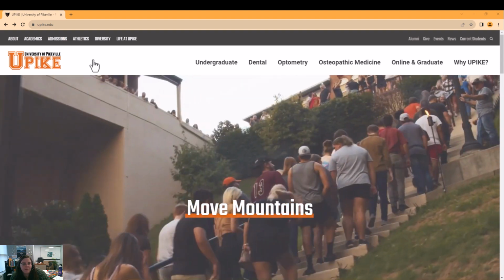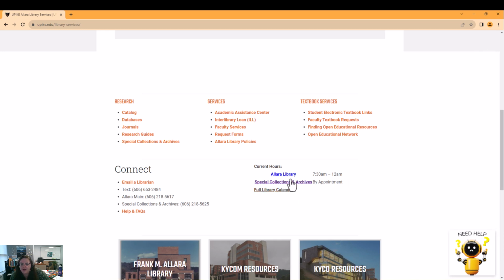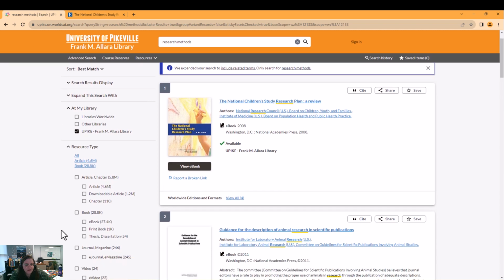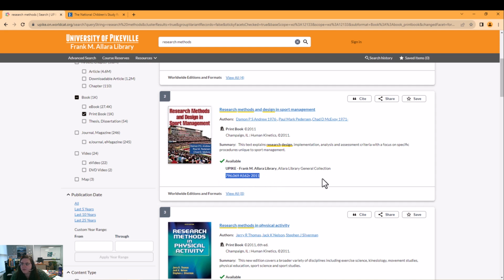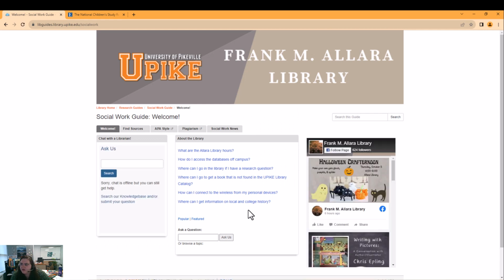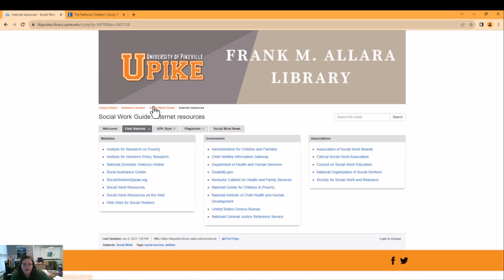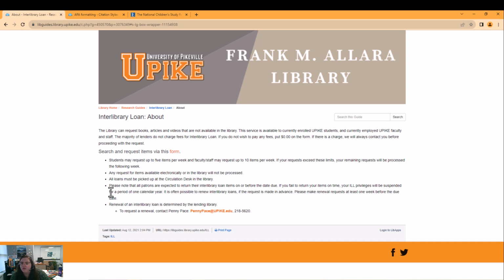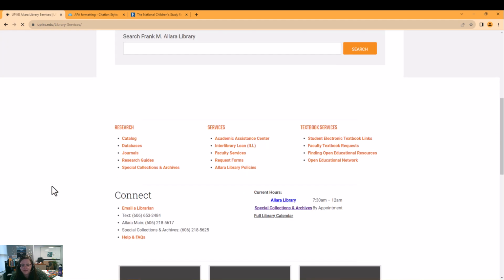Navigating the Library Website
Reference & Instruction Librarian, Haley Fannin, shows how to access the library website, search the catalog, use the research guides, and request items through interlibrary loan (ILL).
00:00 - Introduction
08:45 - click-start